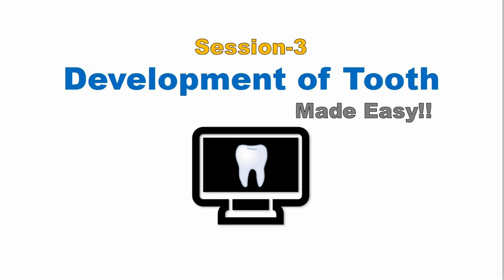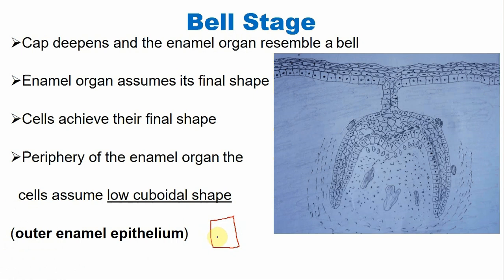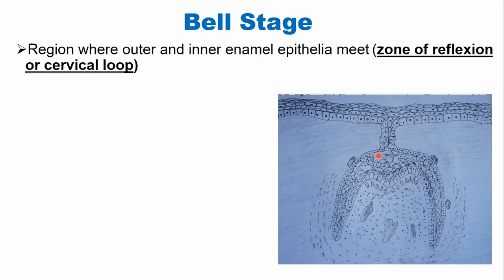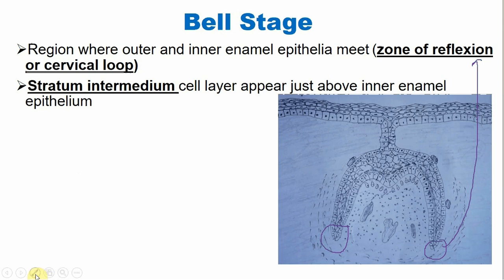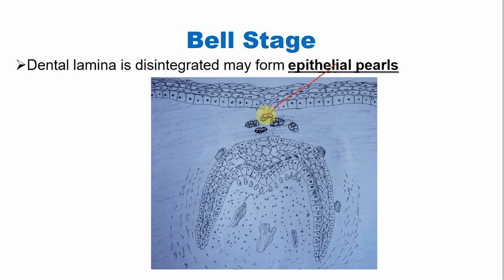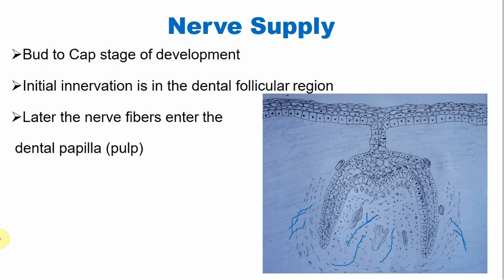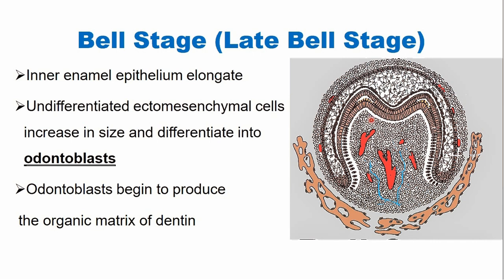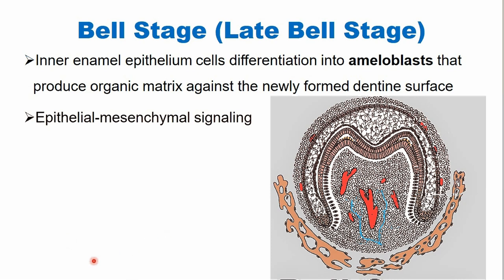Bell Stage of tooth development | Odontogenesis Session 3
In this video, we have explained the bell stage of tooth development in detail including changes during early and late bell stage.
00:00 - Session Outline
00:48 - Bell Stage of Tooth Development
08:44 - Vascular Supply during Tooth Development
09:25 - Nerve Supply during Tooth Development
10:08 - Development of Permanent Teeth
14:09 - Late Bell Stage of Tooth Development

Watch previous sessions of tooth development